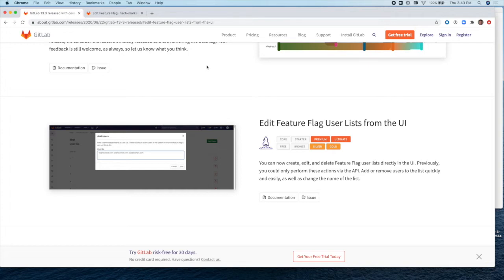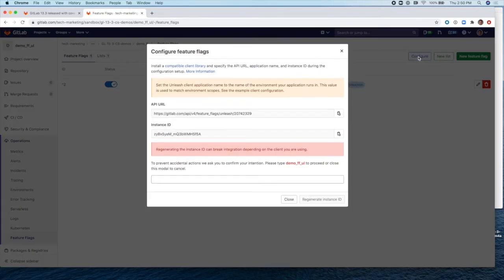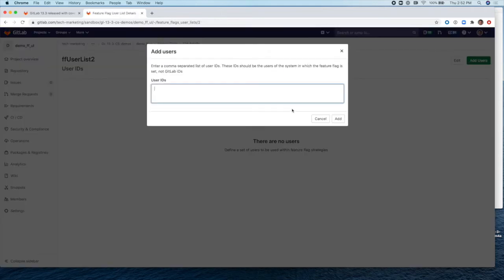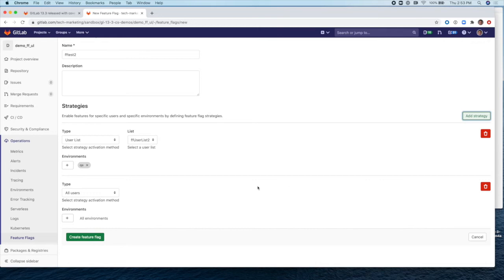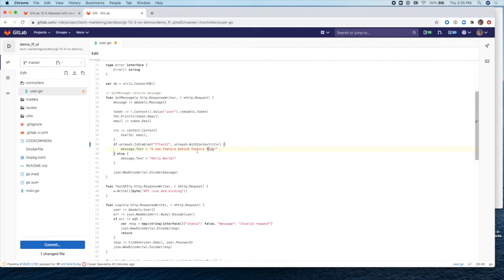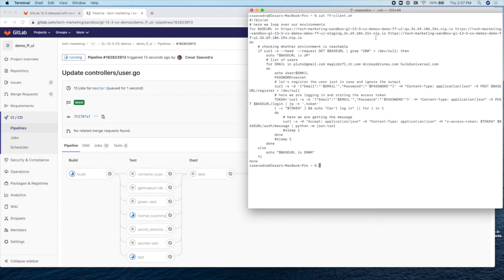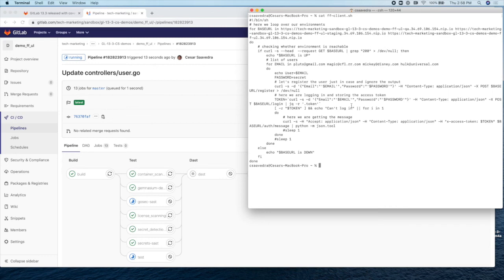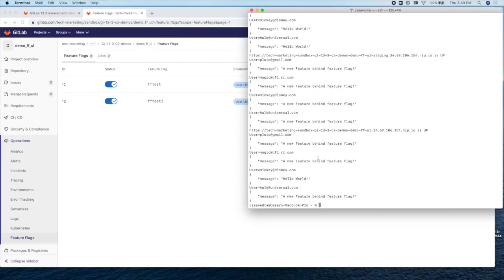Edit Feature Flag User Lists from the UI - GitLab 13.3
Edit Feature Flag User Lists from the UI

Introduced in Gitlab 13.3, Edit Feature Flag User Lists allow you to create and manage lists of users from the GitLab User Interface. Once created, you can target these lists in strategies inside your Feature Flag.